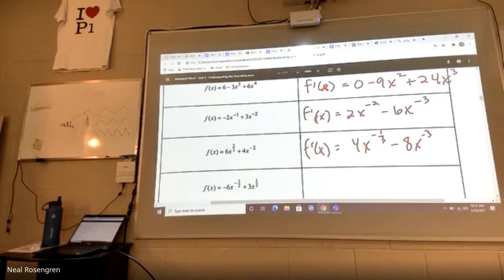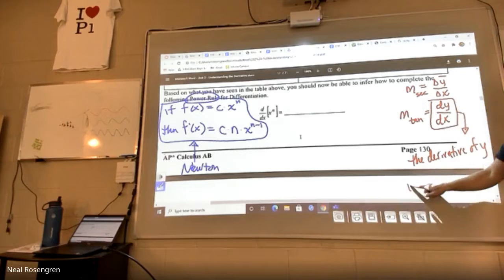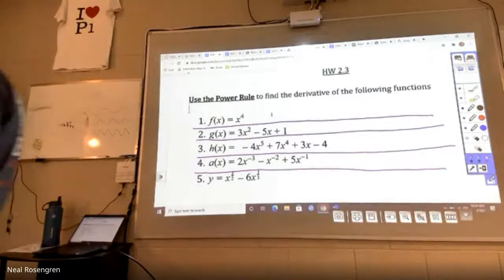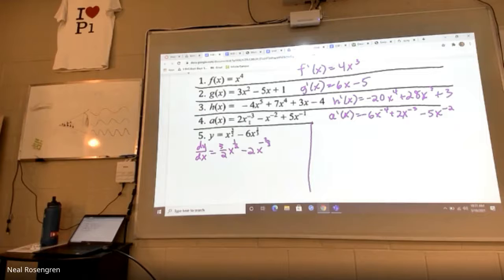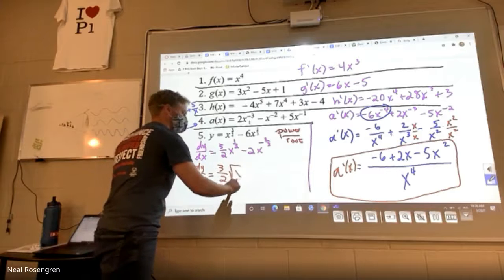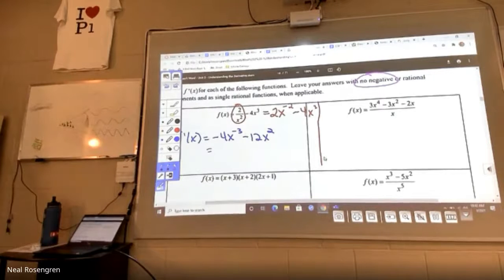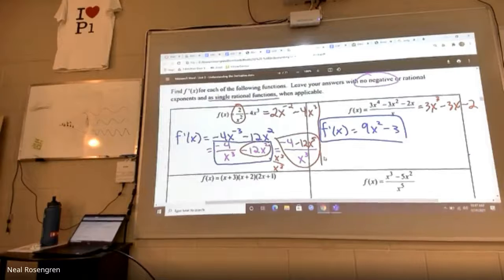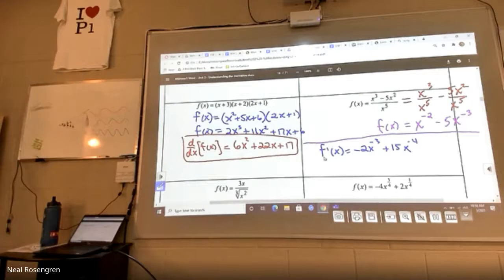March 10, 2021 - Calc A - Unit 2 - Day 7 - Power Rule Day 2 - 4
Calculus A
Unit 2
Day 7
Power Rule
Day 2
Period 4